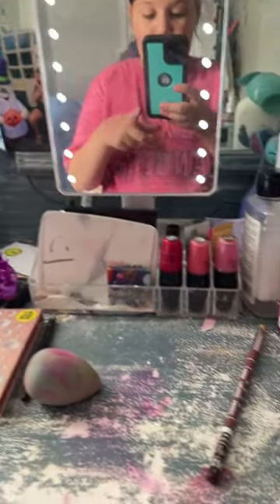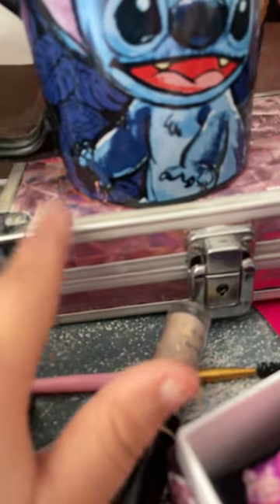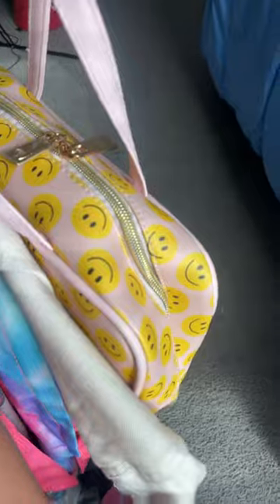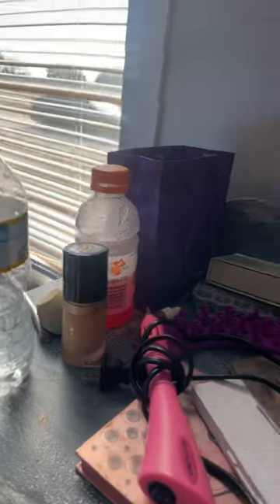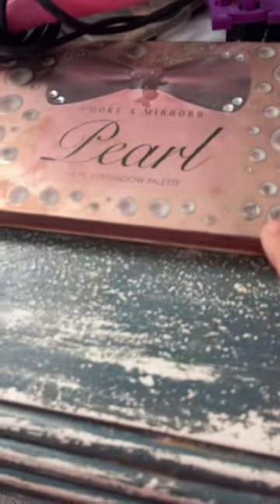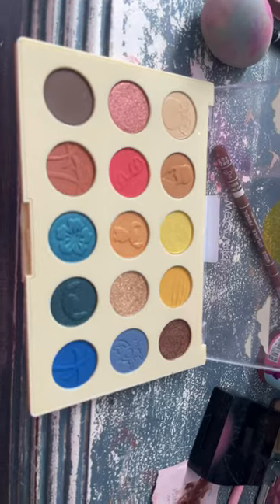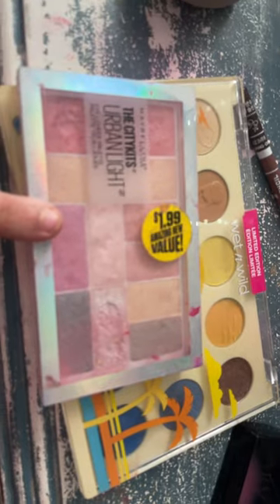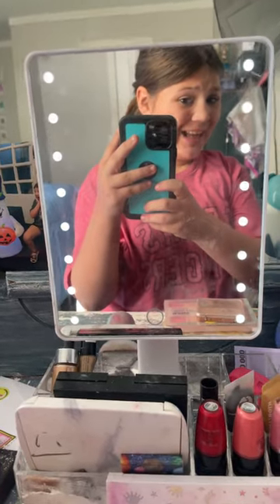January 6, 2023